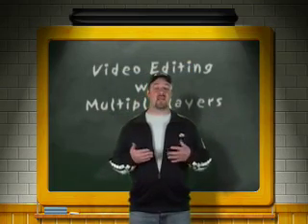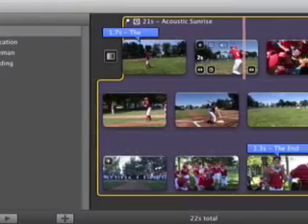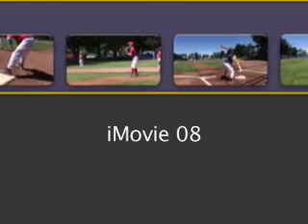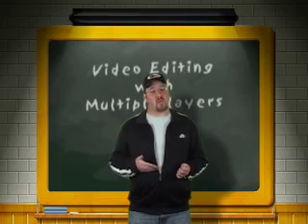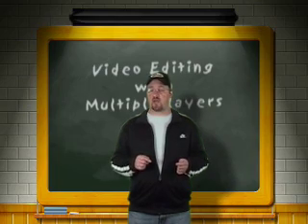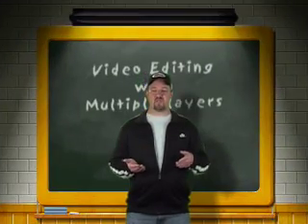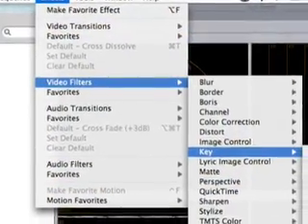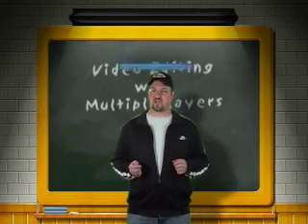DVWHAT - Video Editing with Multiple Layers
A brief concept overview of multi-track or multiple layer video editing. This is not a "how-to" but rather a short visual demonstration of this concept intended for people whose prior experience with video editing is relative to single layer applications such as iMovie or Windows Movie Maker.

This is a test project and may be followed up with more editions covering concepts such as camcorder video formats, basic audio and lighting techniques, and analogue-to-digital or film-to-video conversion.